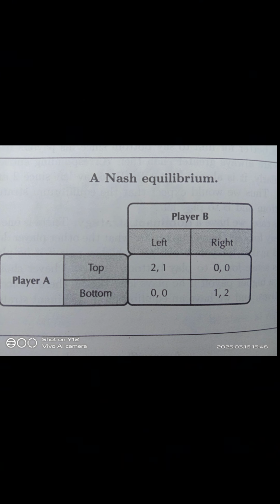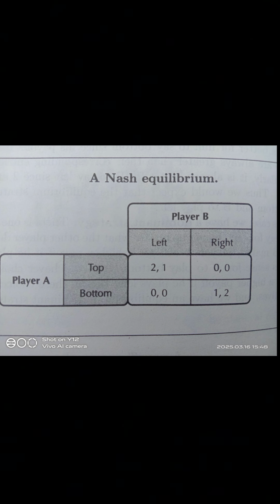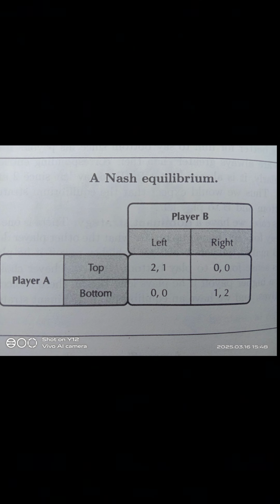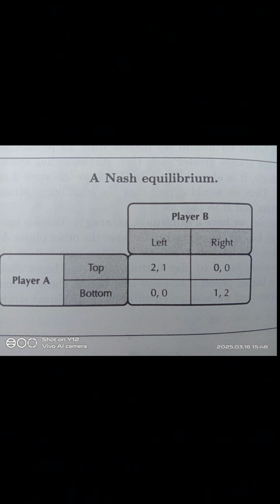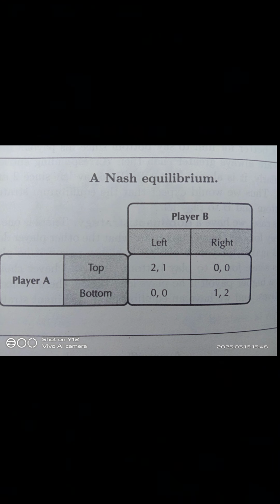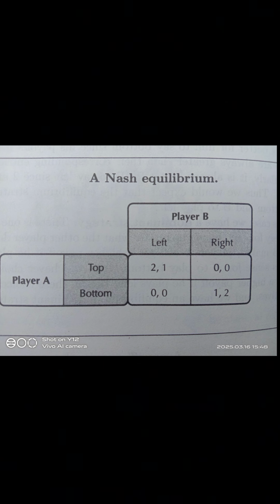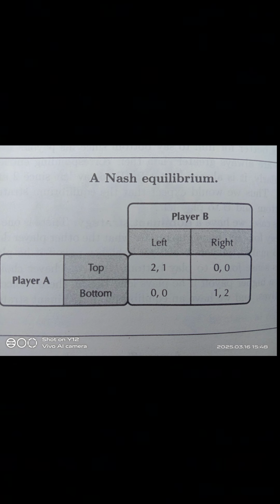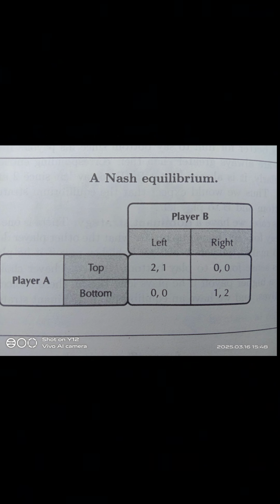Nash Equilibrium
Microeconomics